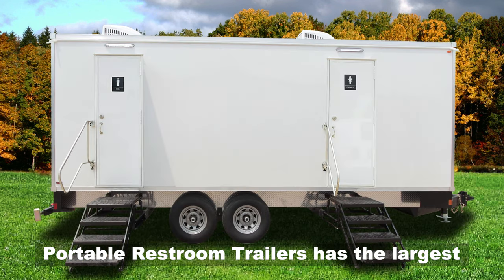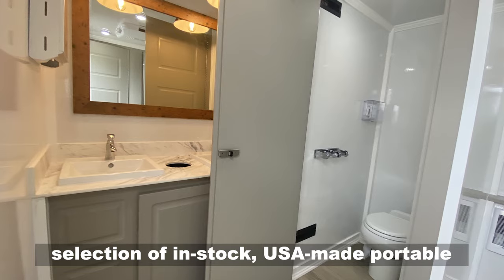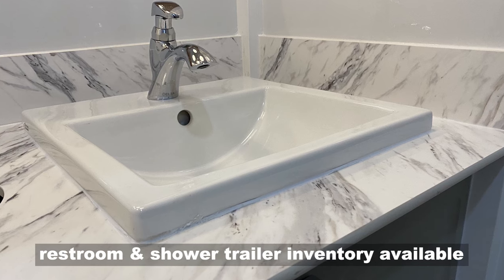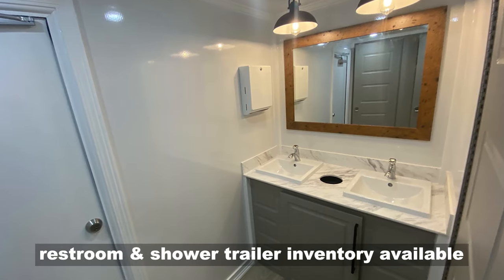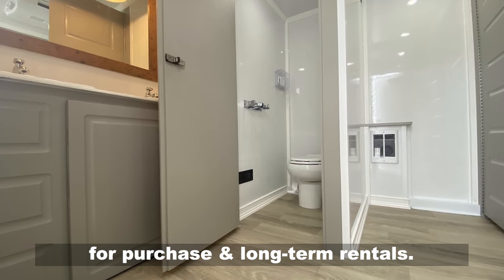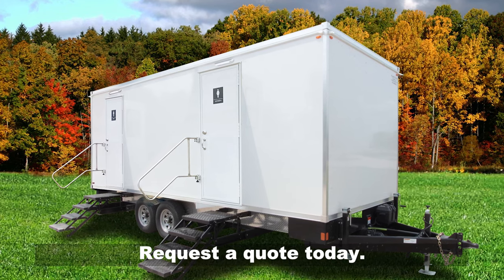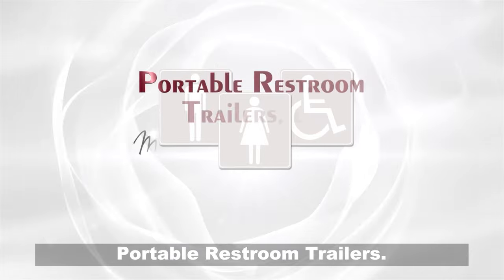9 Station Portable Restroom Trailer | Seabreeze Luxury Series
The 9 Station Portable Restroom Trailer - Seabreeze Luxury Series is an upscale and durable unit. Equipped with under-counter mounted china sinks, soft lighting that creates high class ambiance, and full-length elegant doors that provide complete privacy.

See all the features of this 9 Station Portable Restroom Trailer - Seabreeze Luxury Series

Financing is available with a deposit and approved credit.